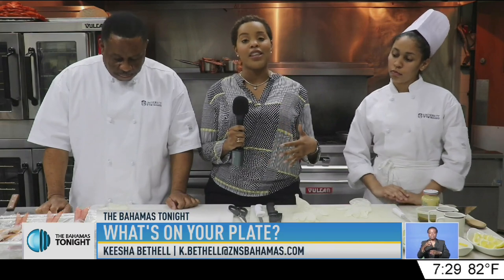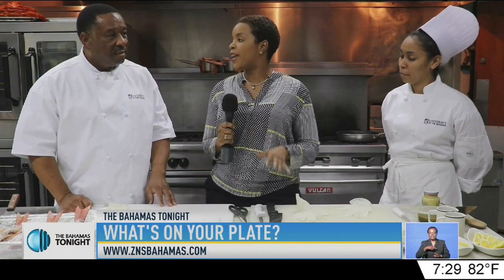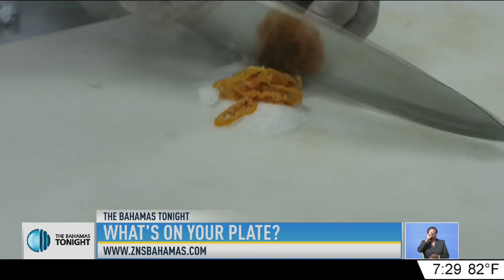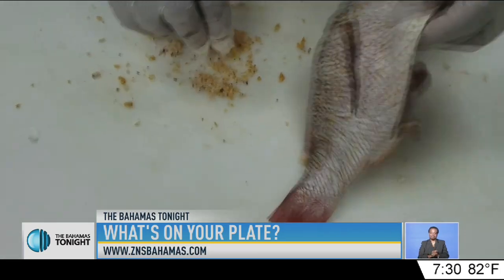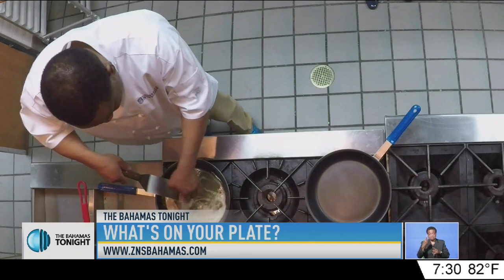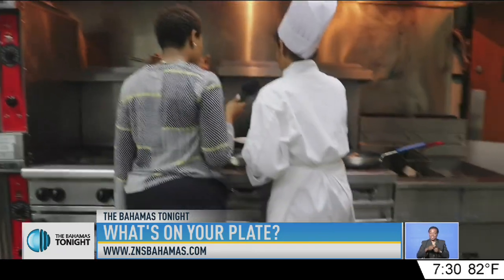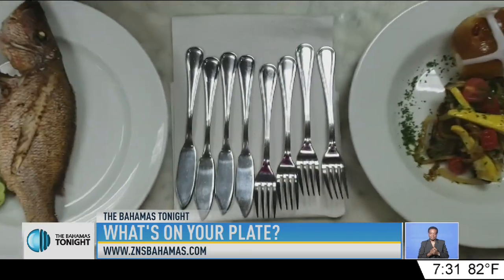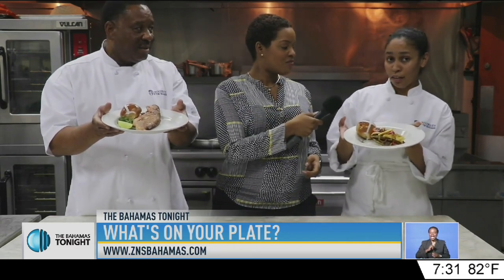WHAT'S ON YOUR PLATE - FRIED FISH FOR GOOD FRIDAY